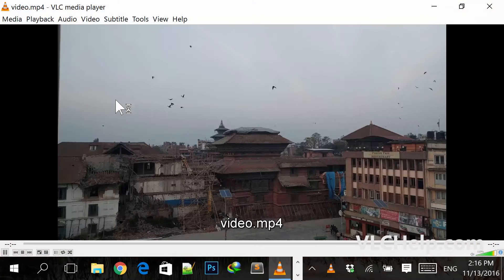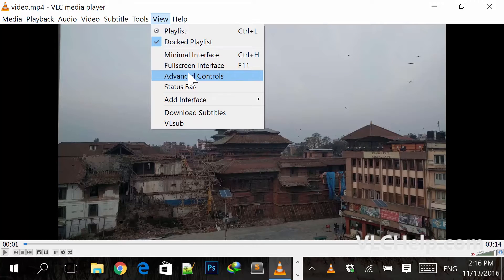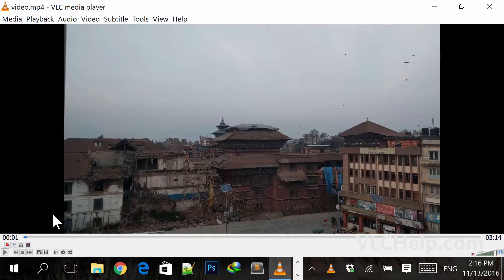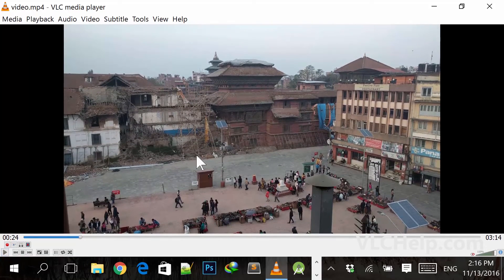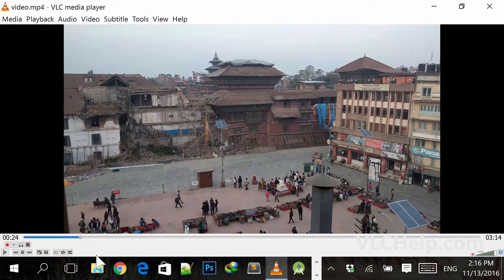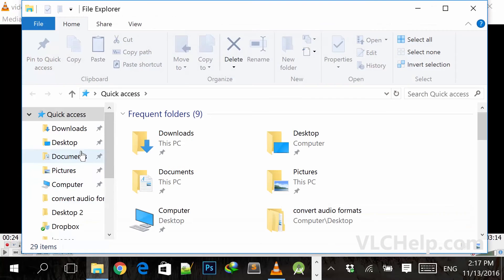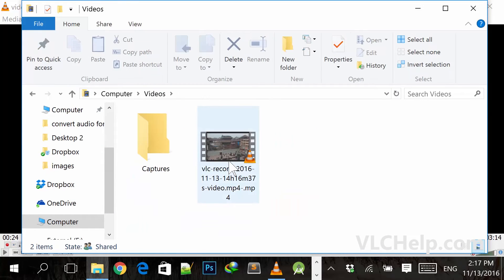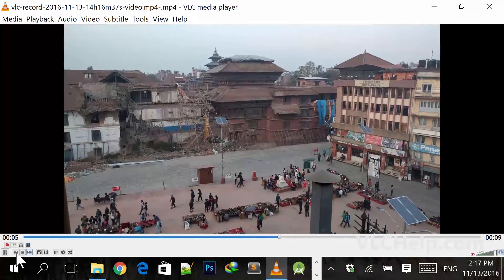How to Cut/Trim Video Clips in VLC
You can use VLC to not only watch videos but to cut them out as well. You can easily trim out your favorite clips from any lengthy video. This is a tutorial about how you can extract the favorite parts of any media.